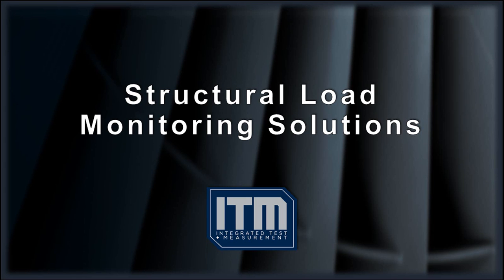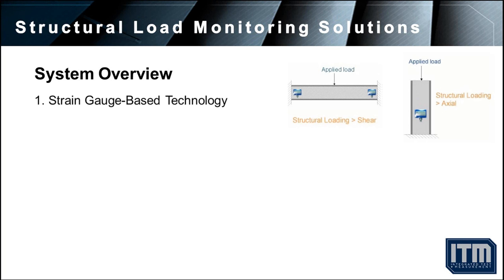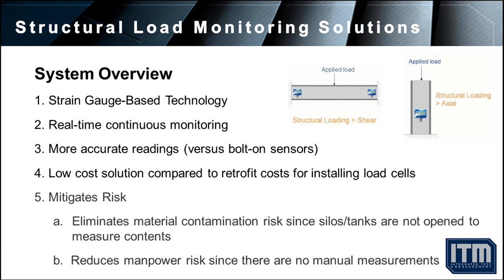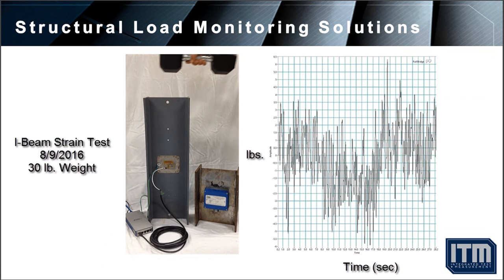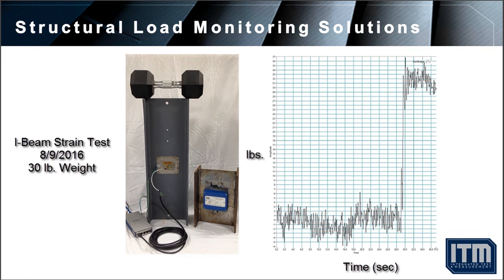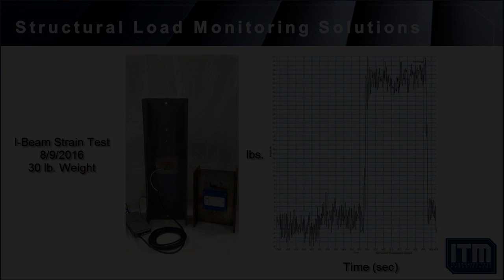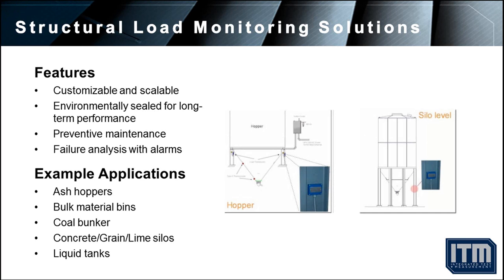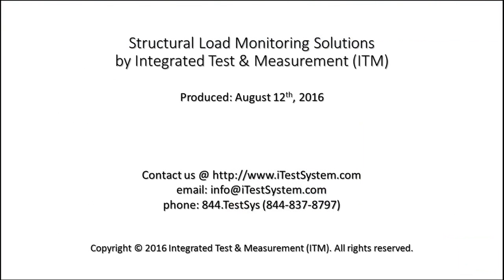Structural Load Monitoring Solutions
Strain Gauge based structural load monitoring